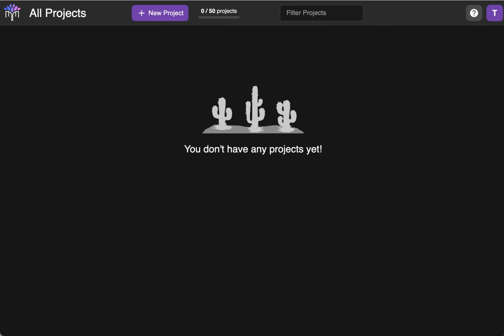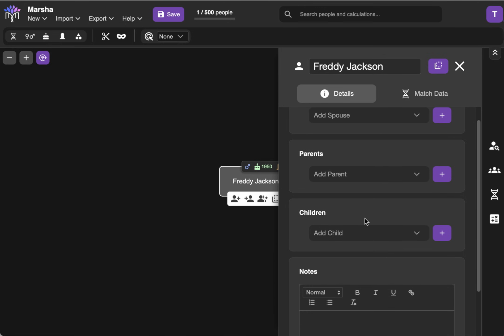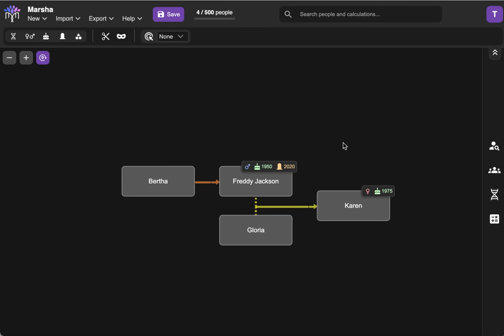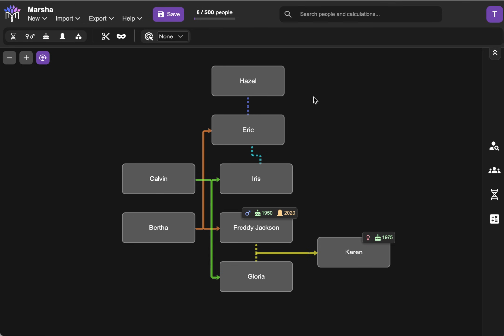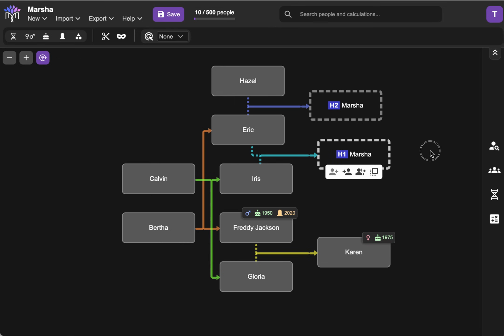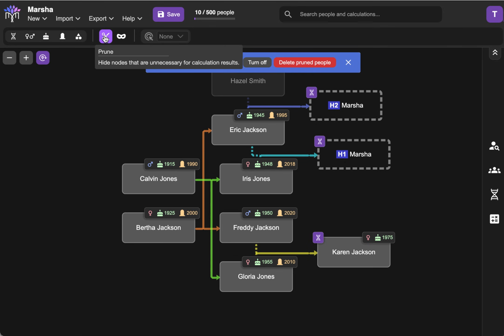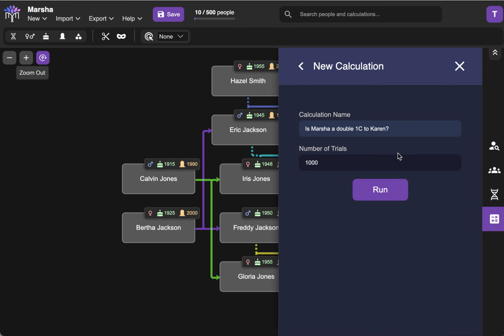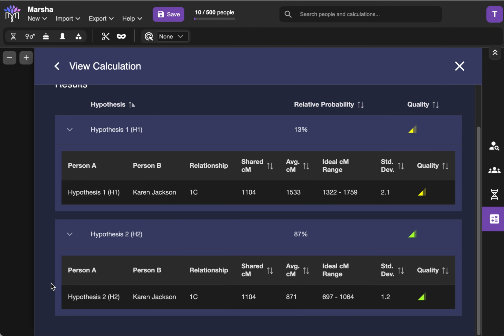BanyanDNA Quickstart Tutorial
This video tutorial will guide you in building a tree in which siblings married siblings and then testing whether an adoptee, “Marsha,” is the first cousin or double first cousin of her DNA match “Karen,” who shares 1,104 cM of DNA. We encourage you to build your own tree as you watch the tutorial.